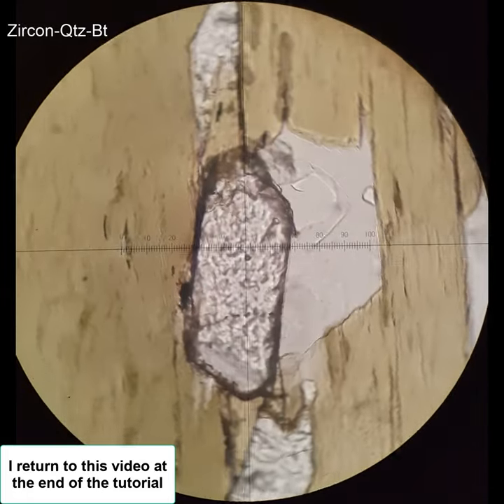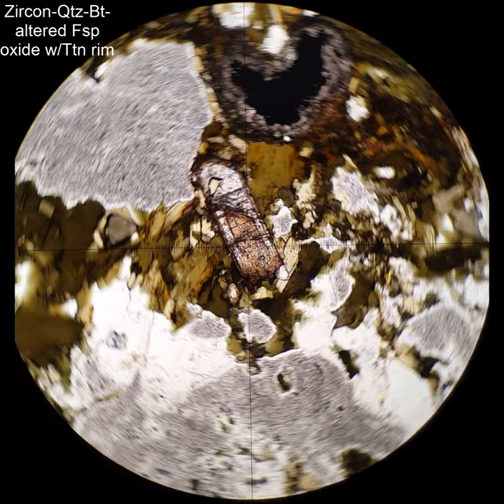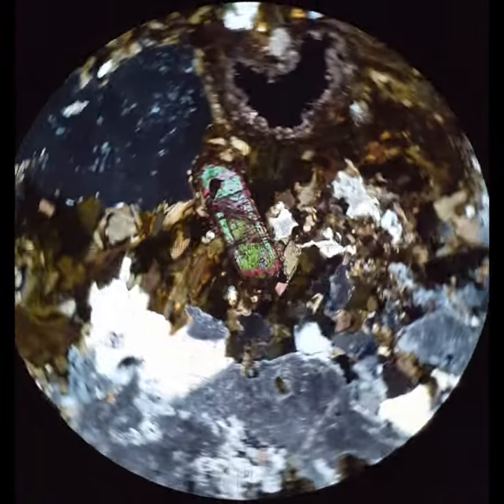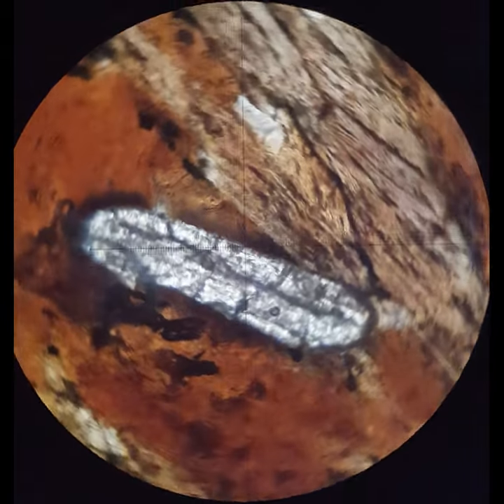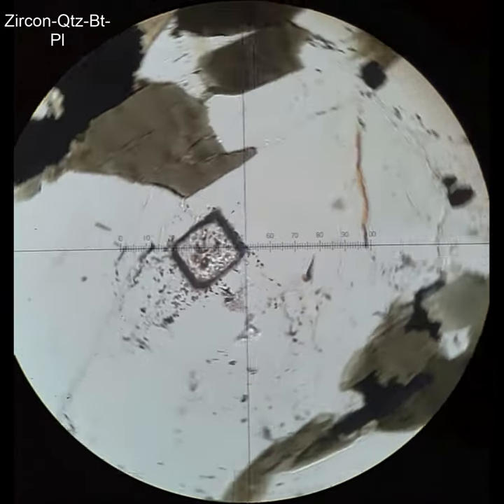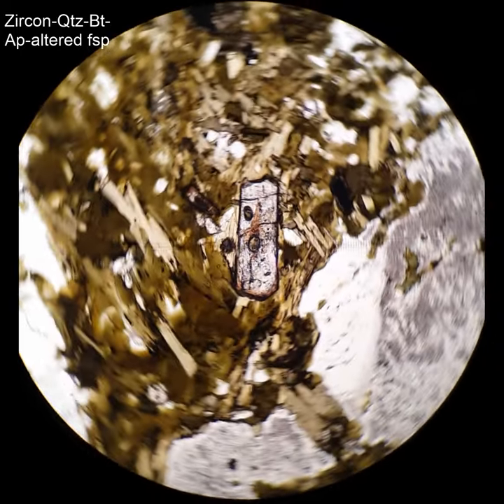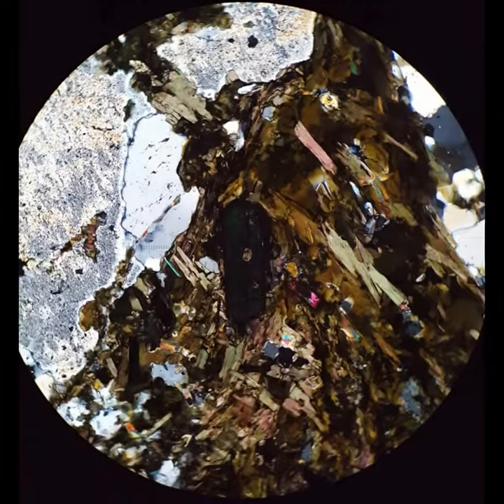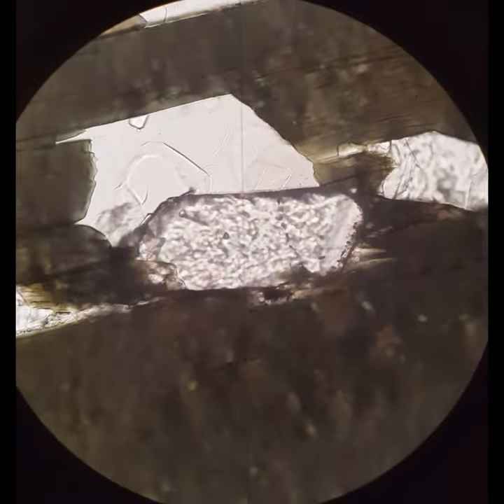Zircon tutorial Optical mineralogy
Several videos of zircon in thin section, showing typical  textures and optical characteristics. Supported by Boise State University and the US National Science Foundation.
Key characteristics: high relief, elongate, symmetrical (usually), high interference colors, parallel extinction.
00:00 Probably a zircon: high relief, elongate, parallel extinction
00:30 Definitely a zircon, with inherited core
01:00 Parallel extinction, high interference colors, weak pleochroic halo
01:31 Typical square end section (tetragonal crystal system)
02:01 Another nice large crystal
02:31 Return/review of first crystal